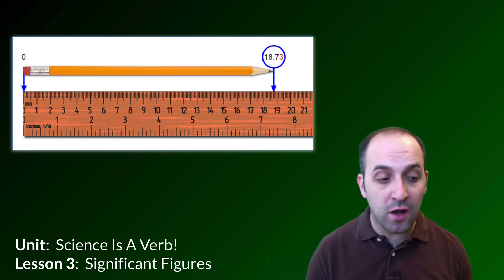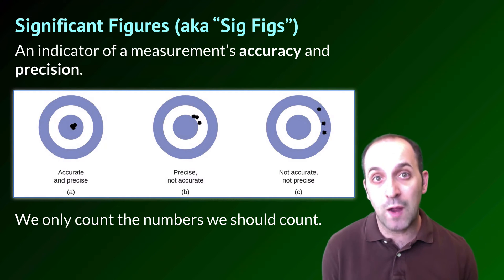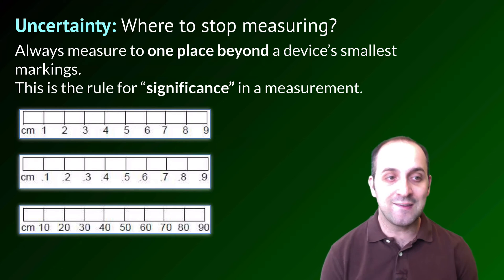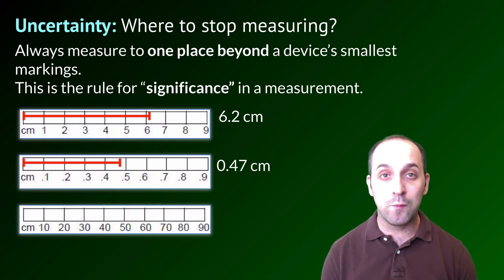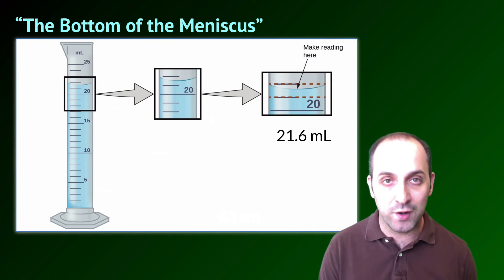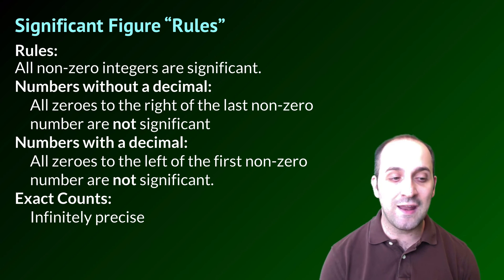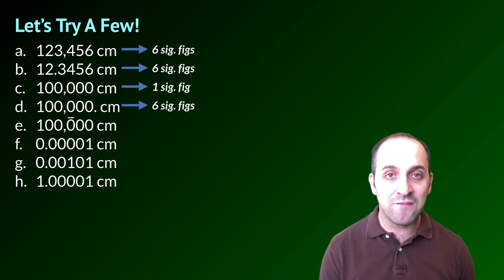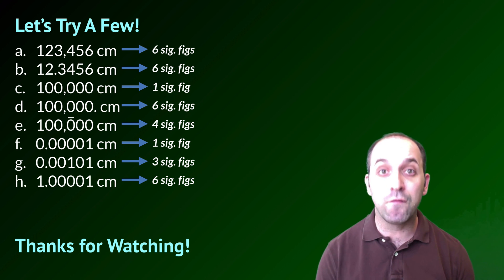K-Chem 1.3 Significant Figures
How to determine and utilize significant figures in measurements and calculations.  You’ve got to learn it sometime, so it might as well be now.

Image Credits:
File:Significant Figures - Estimating Digits in Measurements.png - Wikimedia Commons. (n.d.). Retrieved June 21, 2015,